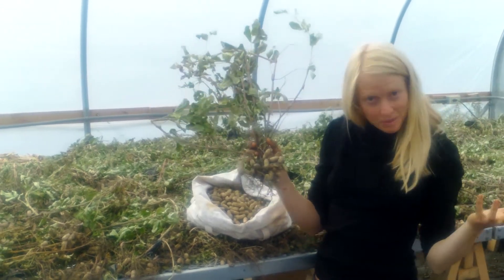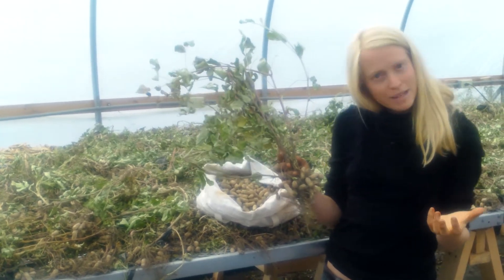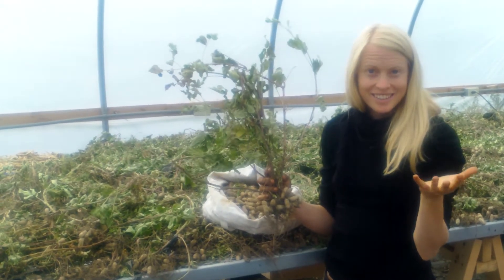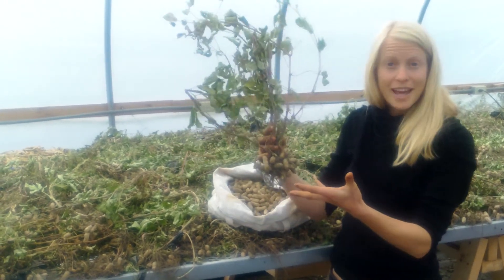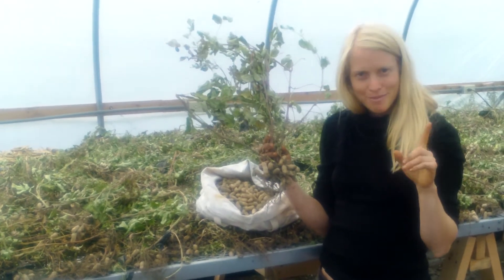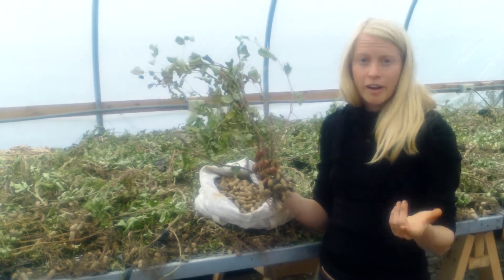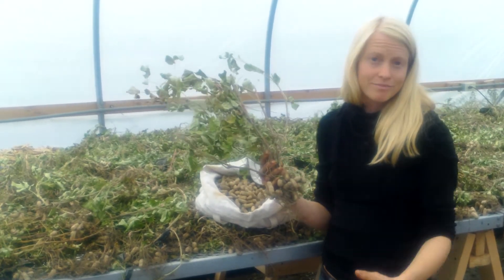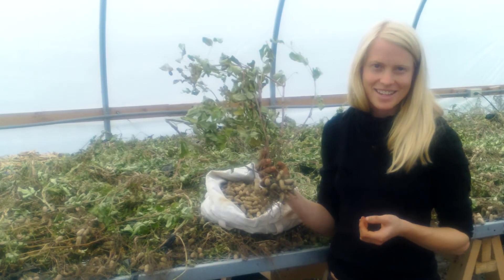Peanuts have purple peduncles!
Here are some tips for planting, growing, and eating peanuts.